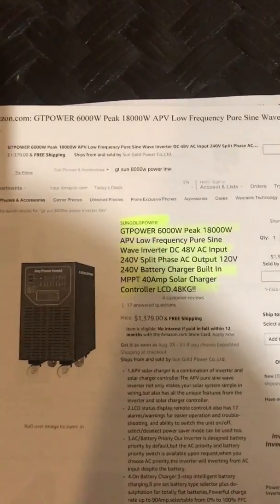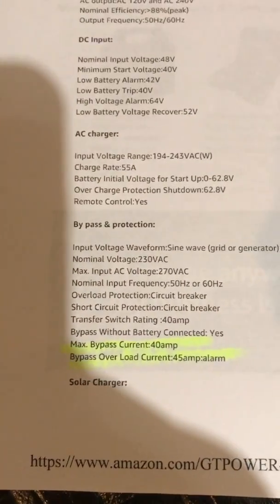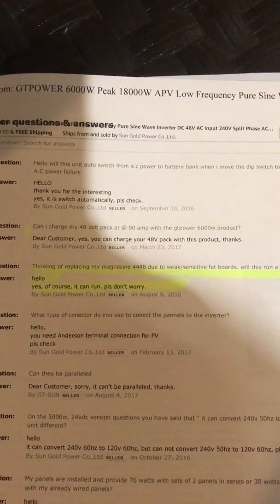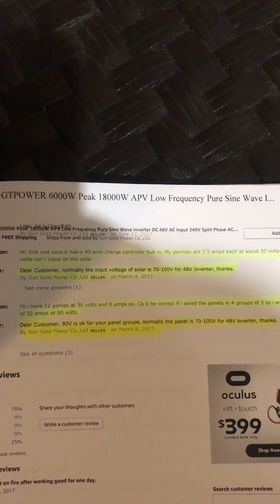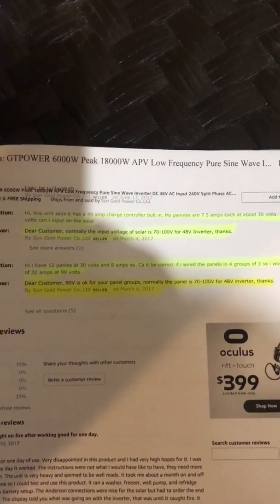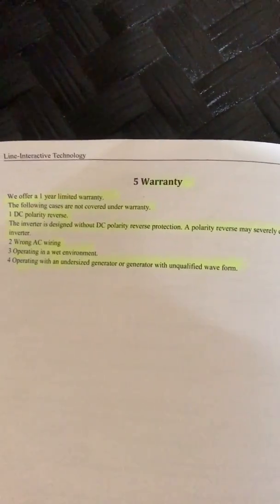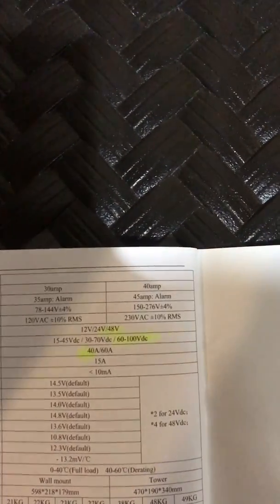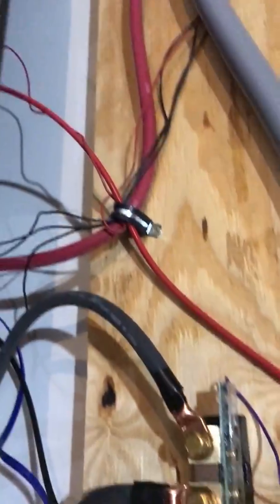Sun Gold Power Co., Ltd GTPower 6000w APV inverter/charger/MPPT charge controller review p1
A warning to anyone that is looking to purchase a Sun Gold Power Co., Ltd 6000w APV from Amazon. They want you to pay them to send replacement parts on their defective equipment with their 1 year warranty. This inverter literally caught fire.